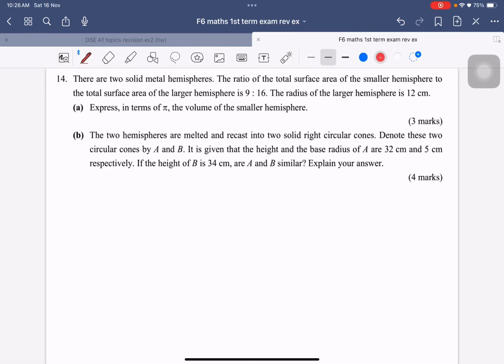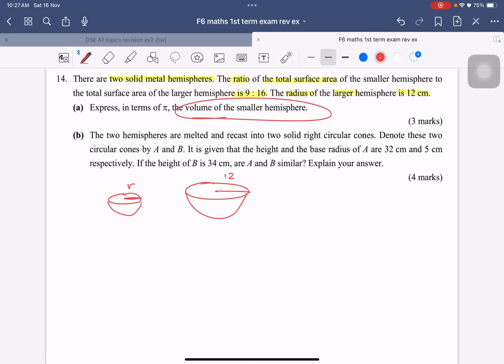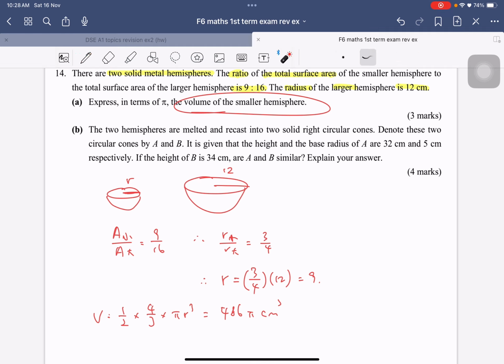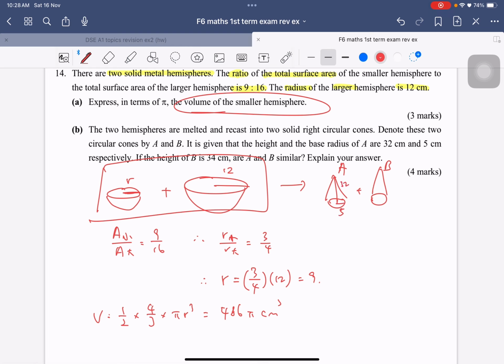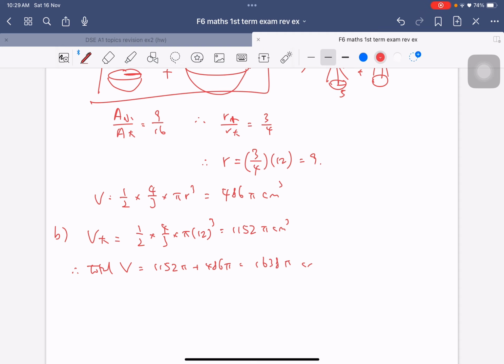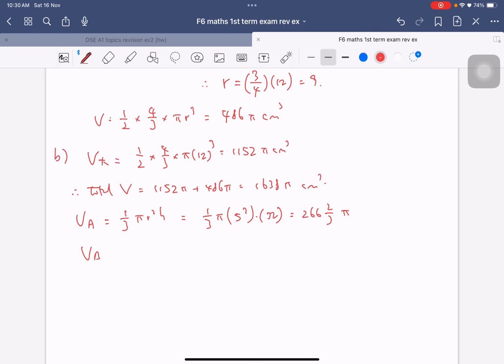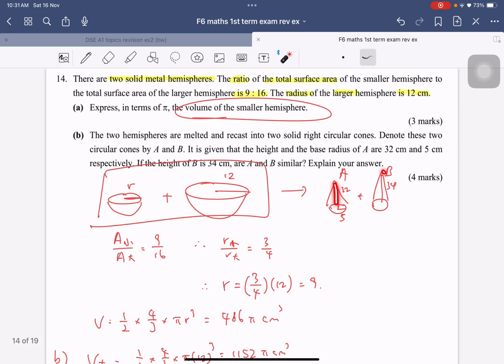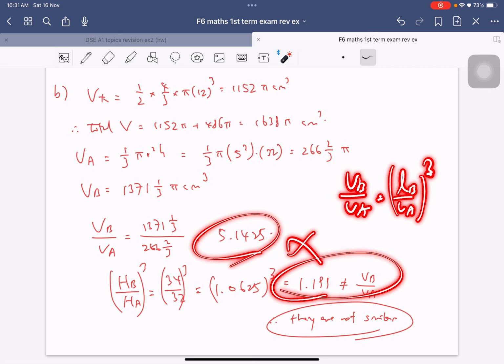F6 rev ex 14